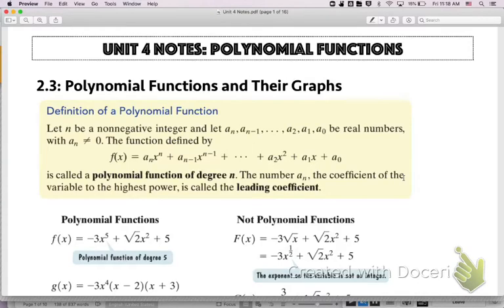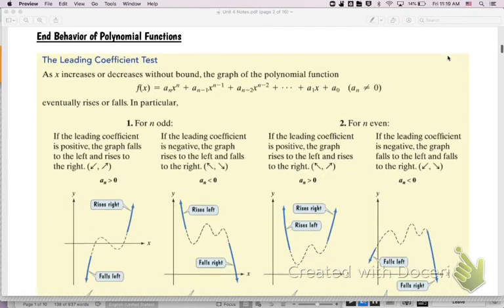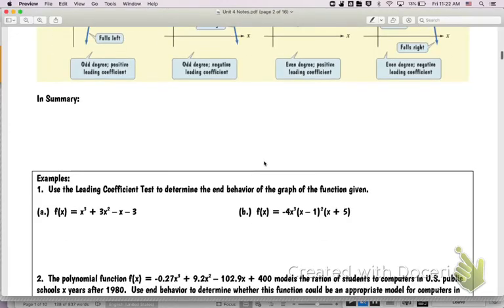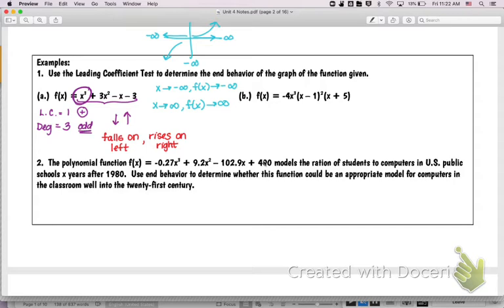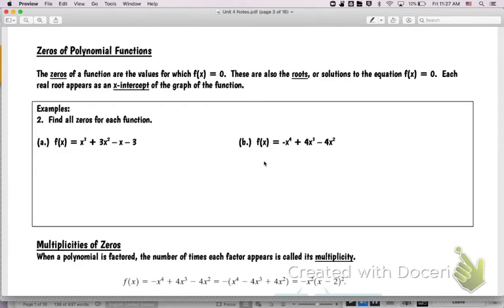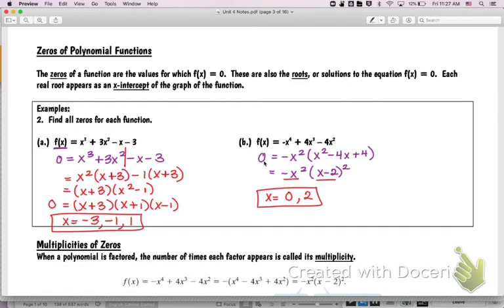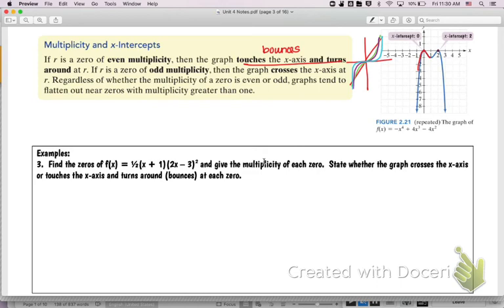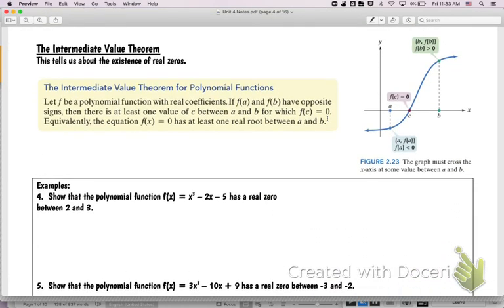2.3 Characteristics of Polynomial Functions (APC)